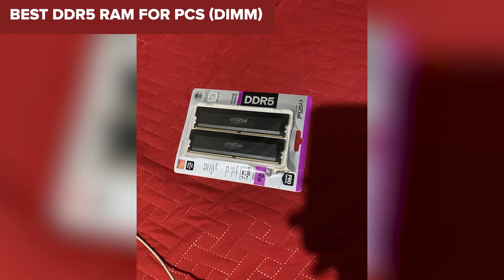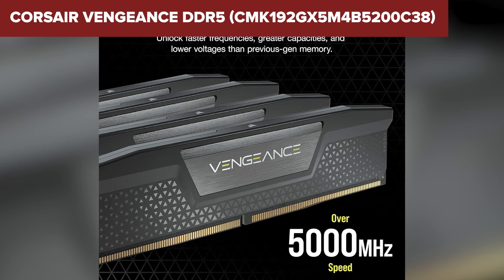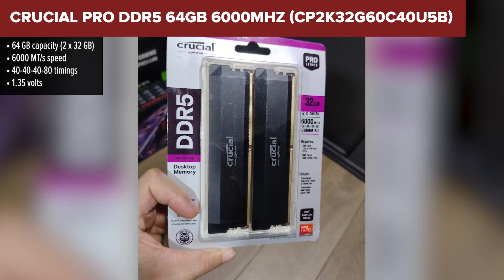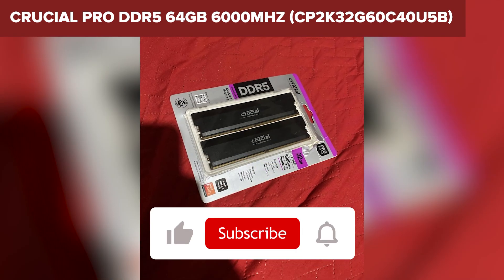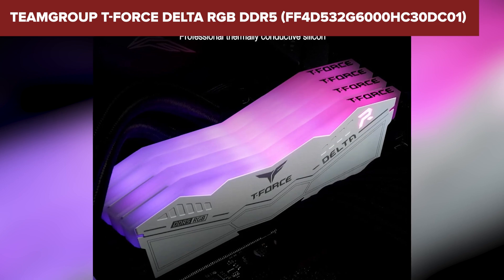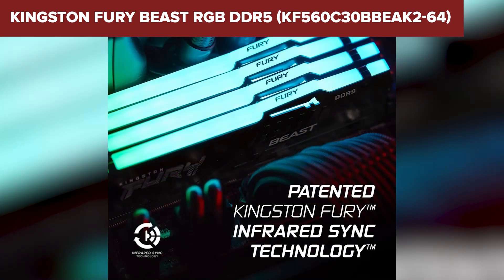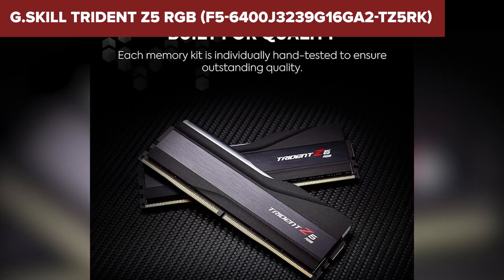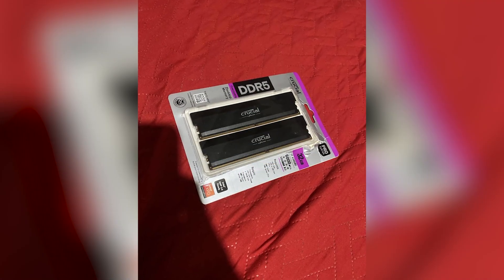TOP—5. Best DDR5 RAM for PCs (DIMM) May 2025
Corsair ‎VENGEANCE DDR5 (‎CMK192GX5M4B5200C38)

Crucial ‎Pro DDR5 RAM 64GB Kit 6000MHz Overclocking Desktop Gaming Memory Black (‎CP2K32G60C40U5B)

We tested and ranked the best DDR5 RAM kits for PC builds — from budget beasts to elite performers. Find out which one deserves a spot in your setup!